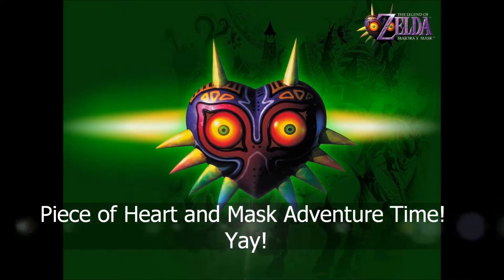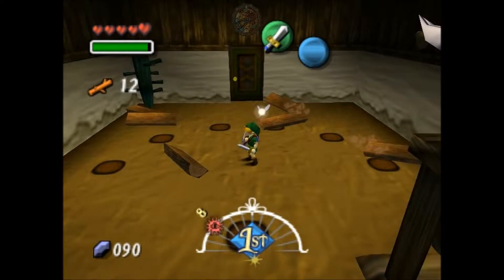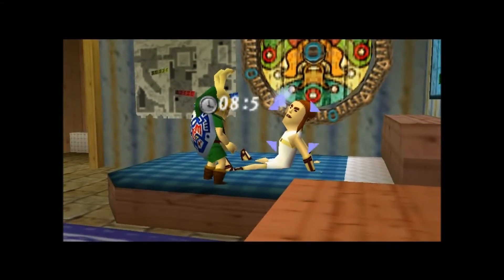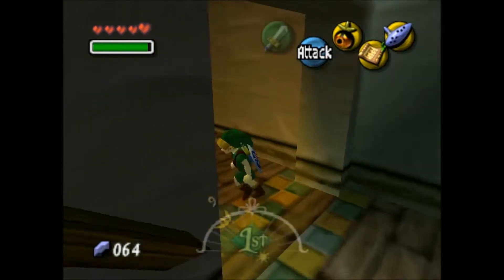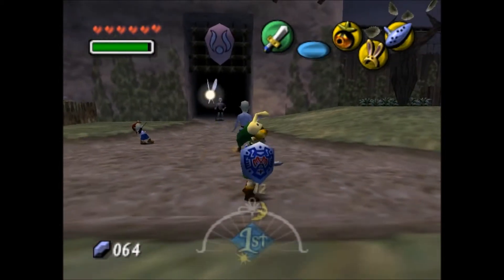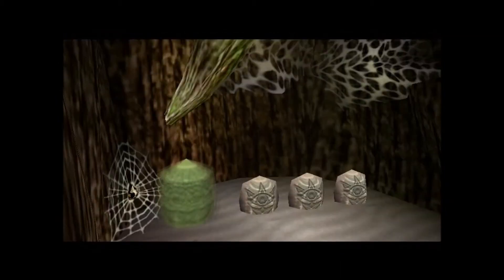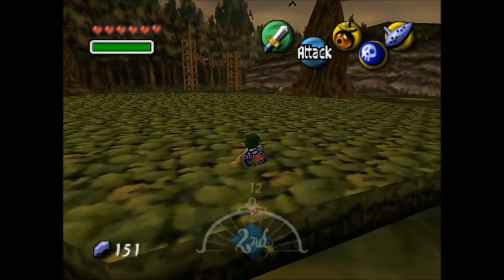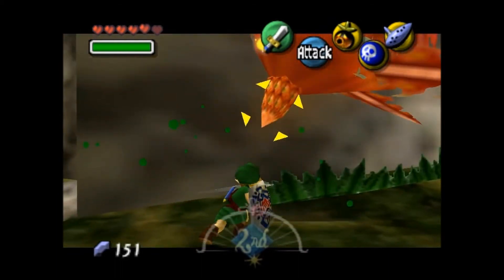Let's Play Legend of Zelda: Majora's Mask - Part 25 - PoH and Mask Adventure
Welcome to my first ever LP, Legend of Zelda: Majora's Mask.